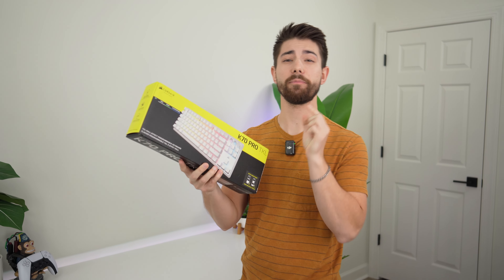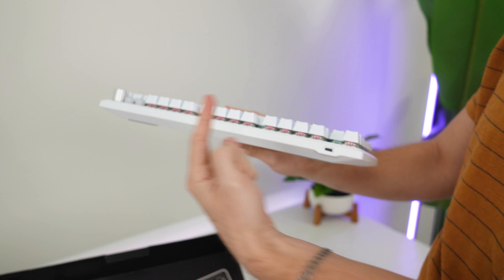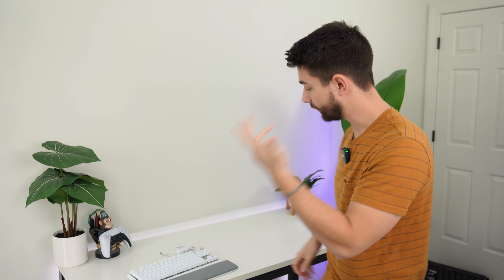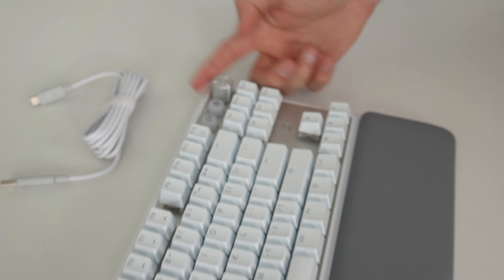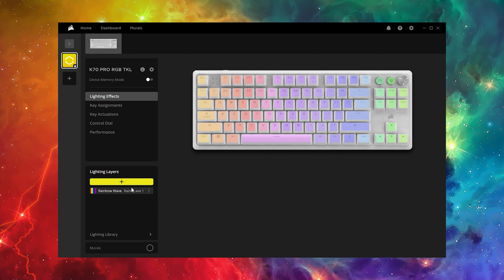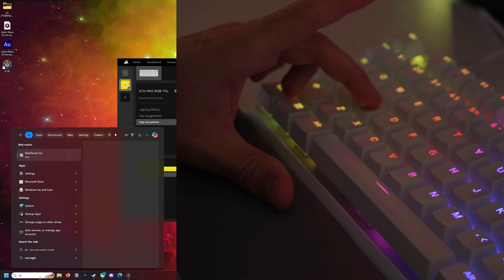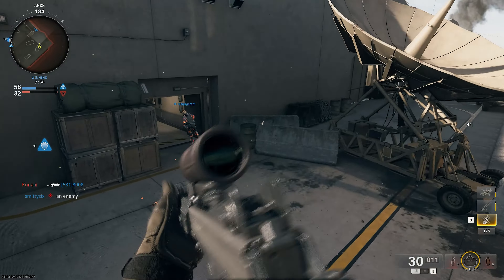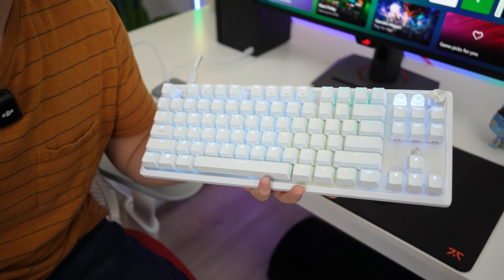Corsair K70 Pro TKL Unboxing & Review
Today, I'm doing a video on the Corsair K70 Pro TKL Unboxing & Review. In this video I'm doing a full review of the Corsair K70 Pro TKL Hall Effect Gaming Keyboard! This unboxing and review covers everything you need to know about the Corsair K70 Pro TKL hall effect keyboard. If you enjoyed my video, Corsair K70 Pro TKL Unboxing & Review, drop a like below. AND if you have any questions about the Corsair K70 Pro TKL Unboxing & Review, leave them in the comment section below. This was Consumer Tech Review High-Speed, and I'll see you guys later!

Timestamps:
0:00 The Unboxing
3:51 Sound Test
6:24 RGB & Software
10:12 PC Gaming Test
12:12 Xbox Compatibility
12:51 Overall Verdict